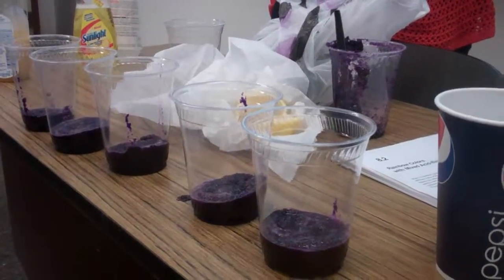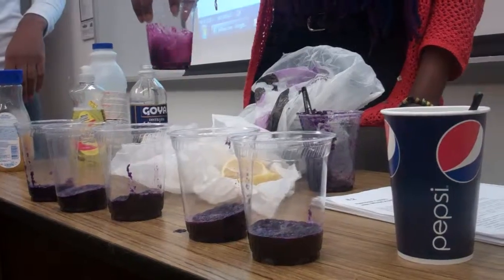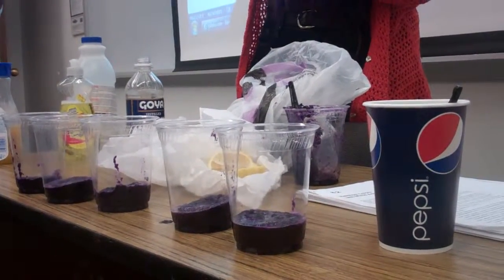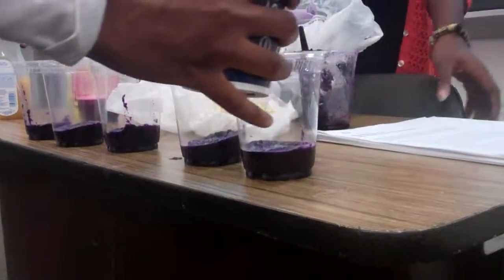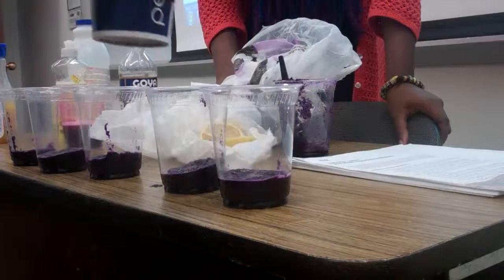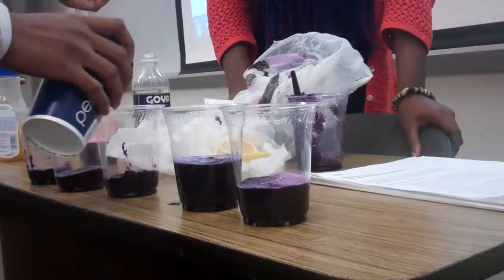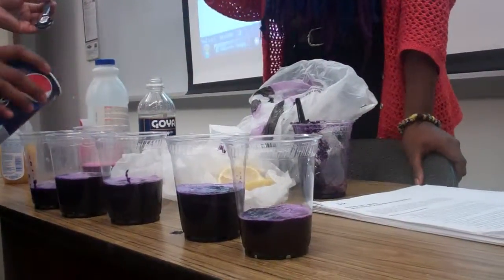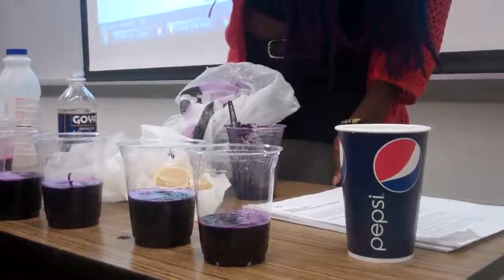Red cabbage contains a pigment called flavin. Ted cabbage extraction of flavin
Red cabbage contains a pigment called flavin.  This pigment is also found in red poppies, blue cornflowers, grapes, and apple skin.  Depending on the pH of the fruit or plant the pigment will give a different color.  This pigment can be used to indicate pH.
 pH is the -log[H+].  Acids increase the concentration of hydrogen ions ([H+]) in a solution and therefore have a low pH.  A base will increase the concentration of hydroxide ions ([OH-]) (decreasing the [H+]) in a solution and will have a high pH.

Notes:
 *Another household item from which a pH indicator can be extracted is Ex-Lax.  Phenolphthalein is a commonly used indicator available from most chemical supply companies in its concentrated form.  A small concentration of phenolphthalein is used as a laxative in Ex-Lax.